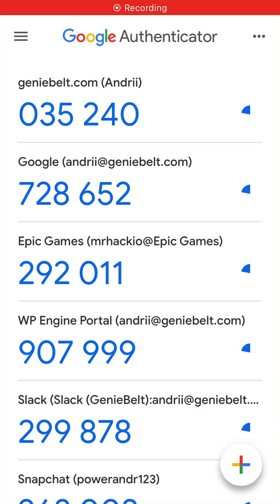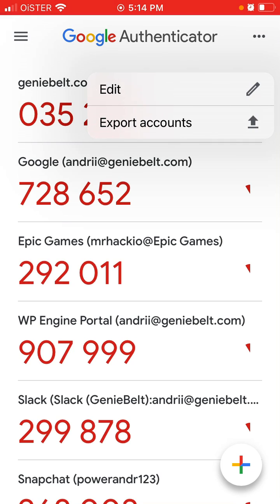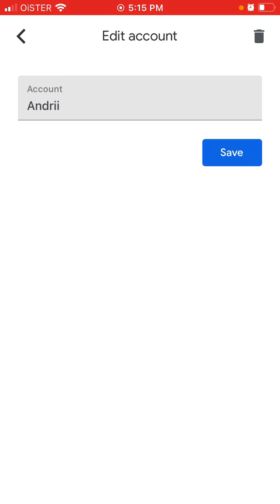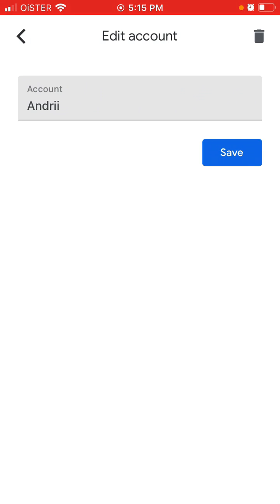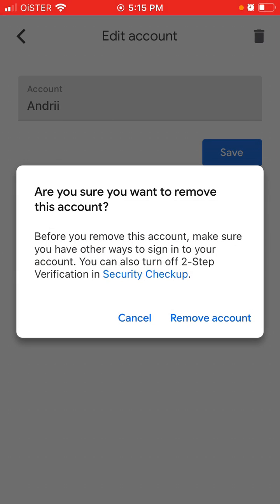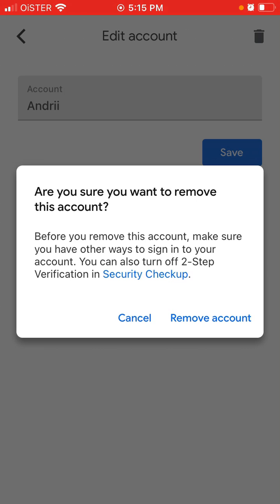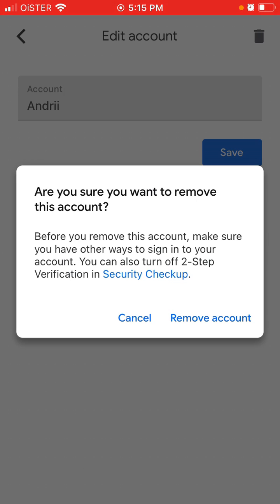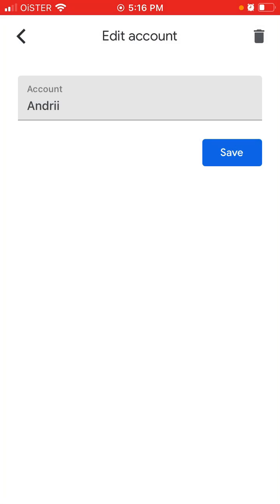How to delete accounts in Google Authenticator app?